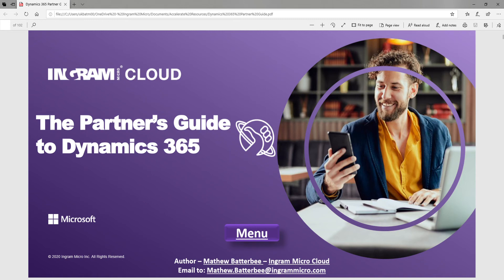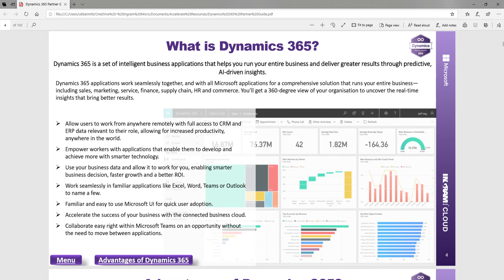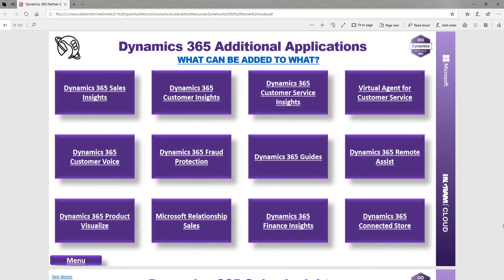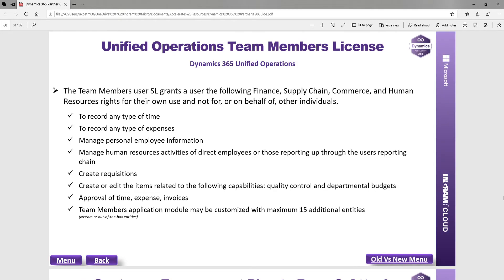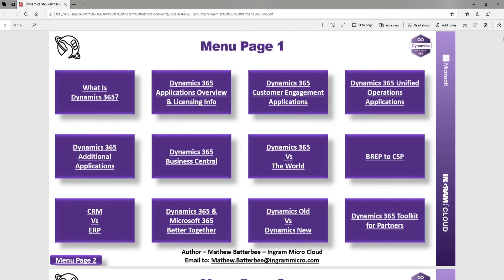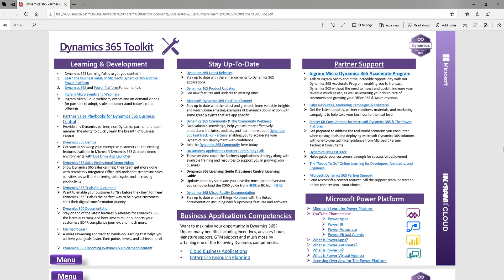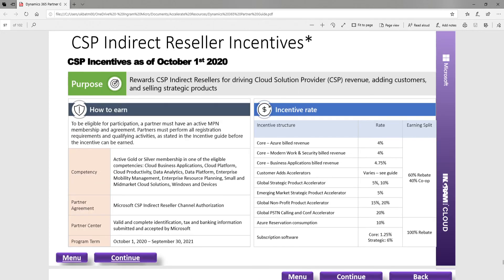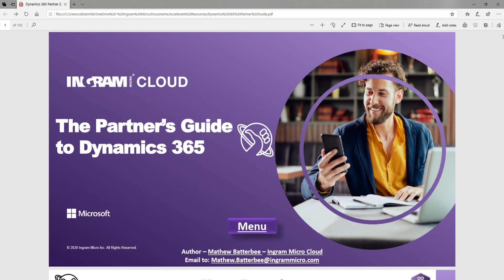Dynamics 365 Partner Guide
Take a sneak peek into our partner guide and learn about the self-serve platform. Get answers to customer platforms and queries quickly.